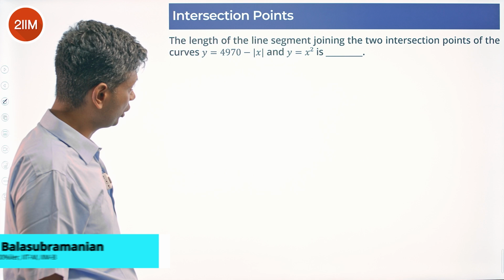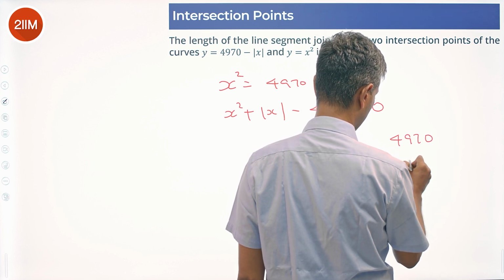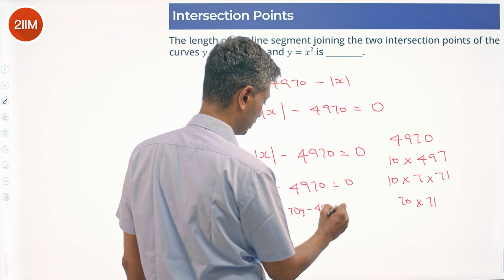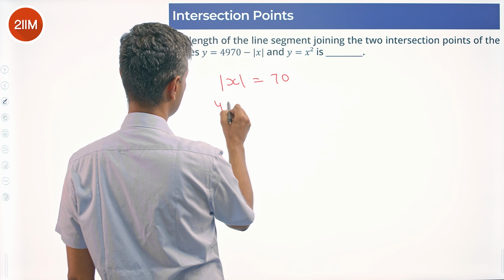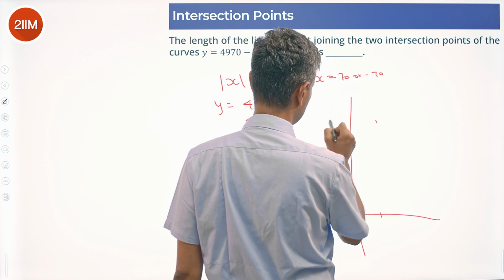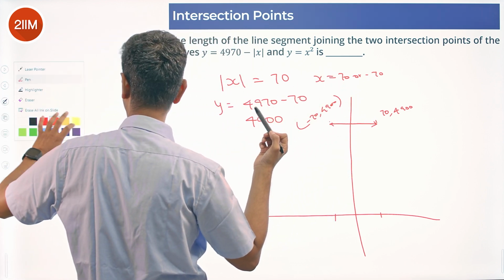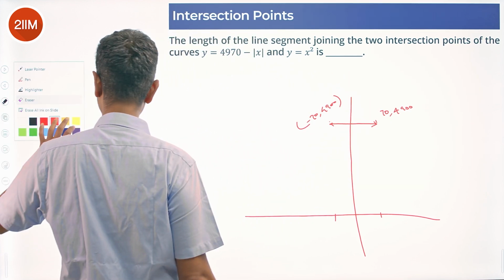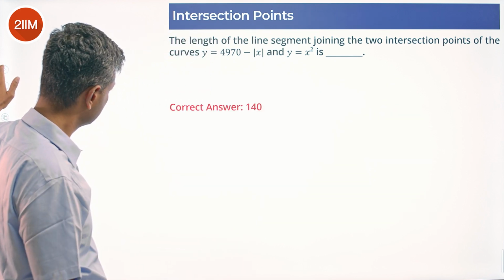Must-Do IPMAT Indore 2023 Quant Questions | intersection Solved | 2IIM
The length of the line segment joining the two intersection points of the curves y = 4970 - |x| and y = x² is_________.